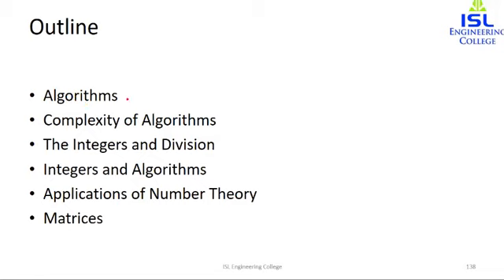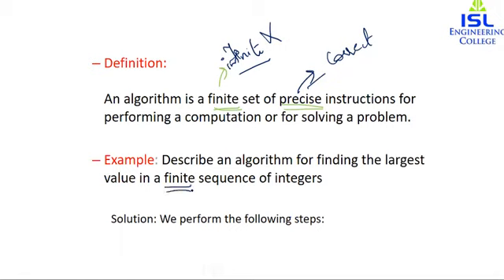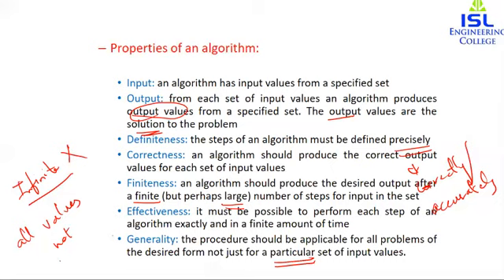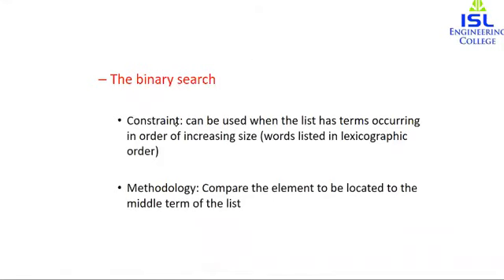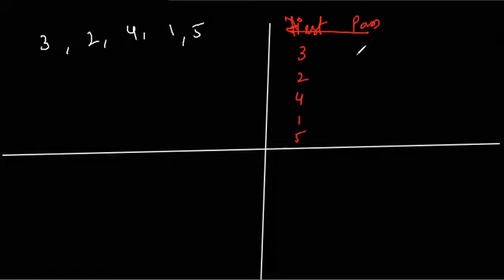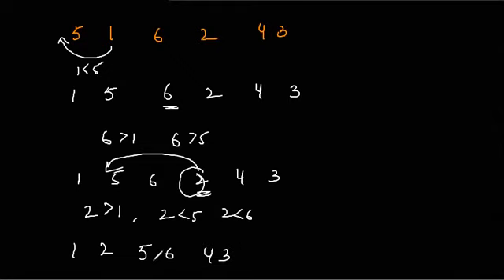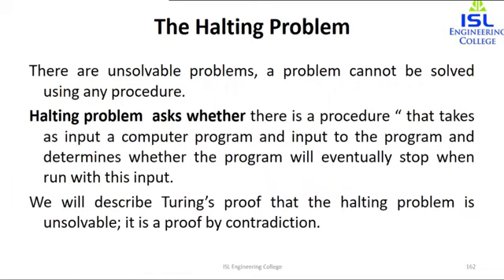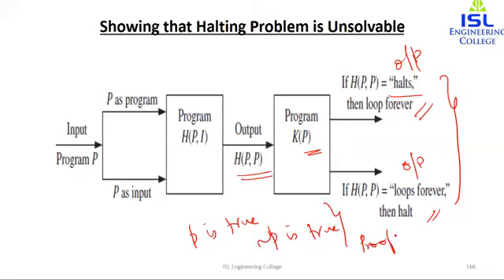Algortihms (Lecture 1.8)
CSE II Yr A & B (DM)